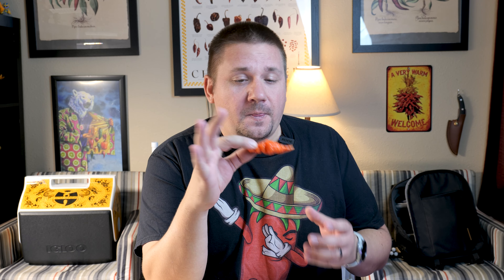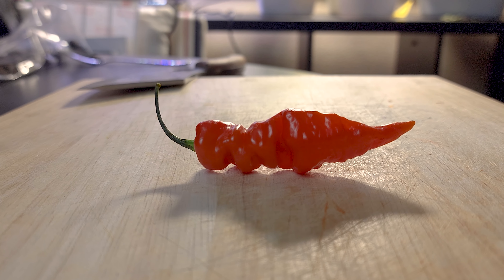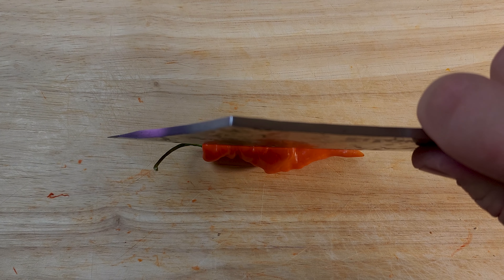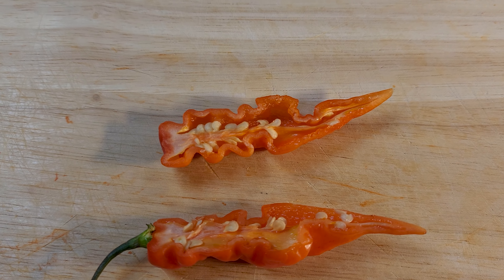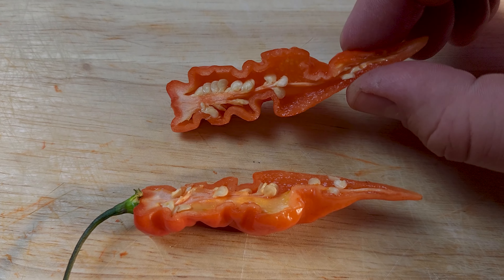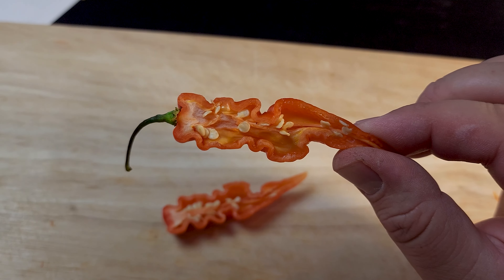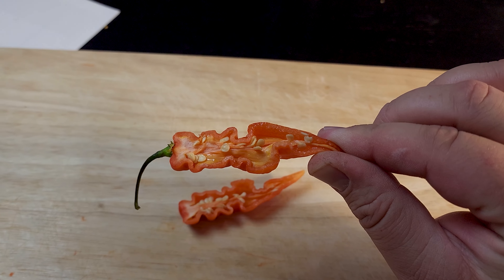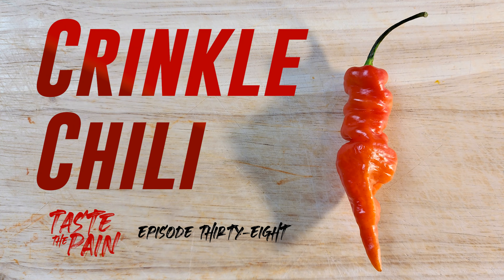Crinkle Chili Pepper Review - Taste The Pain Ep. 38 - A Gnarly Looking Pepper!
Today I am tasting the Crinkle Chili! I got these peppers from my homie PhillieB in the Pepper Lovers Community and I am excited to give them a taste! They have an awesome shape, they look mean, but supposedly they are "not too hot". Let's find out!

If you want to get awesome gear and support garden charities, please

Music, Video, Bad Choices by baus